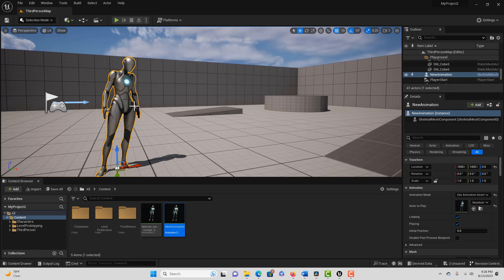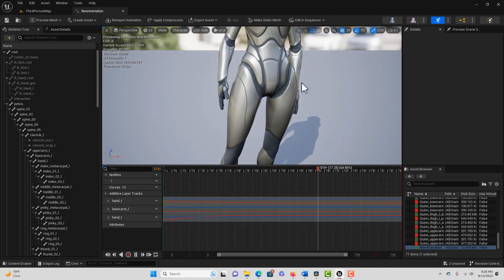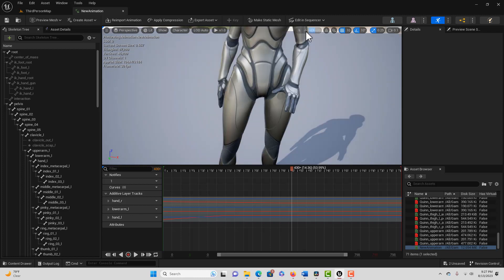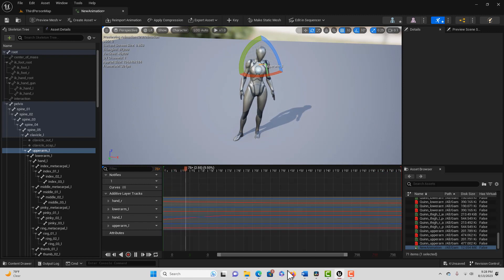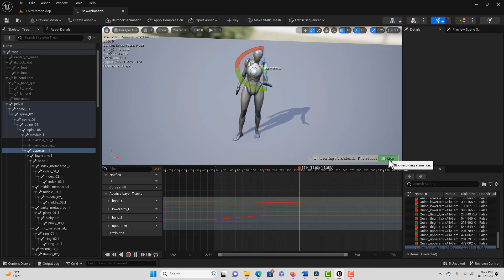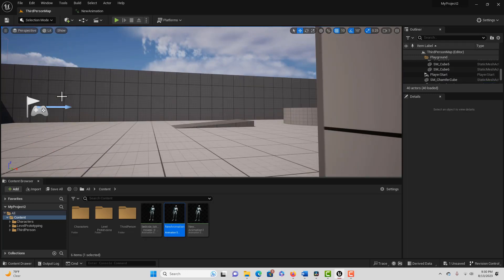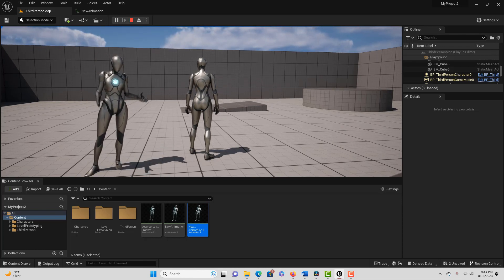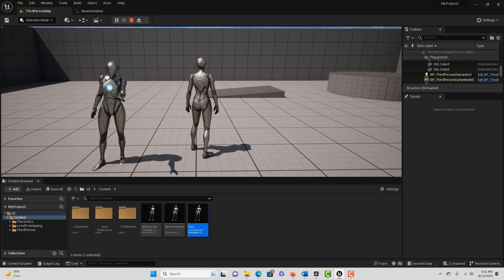Tweaking and Adjusting Animation Sequences with Keyframing in Unreal Engine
How to make slight modifications to animation sequences in Unreal Engine. Valuable skill to have.